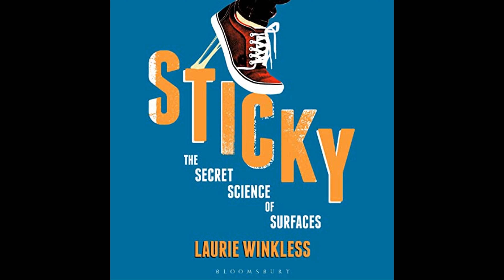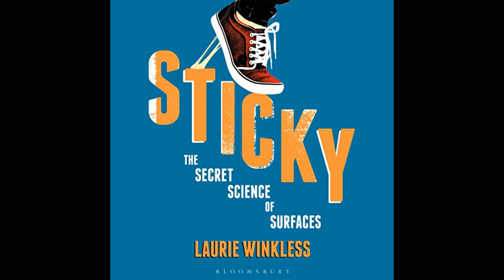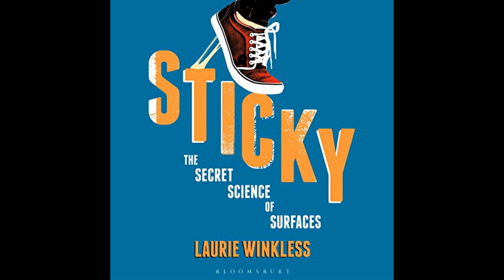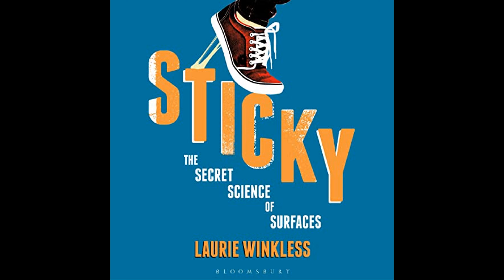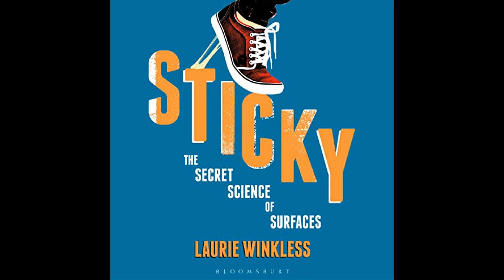Sticky: The Secret Science of Surfaces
Get the Full Audiobook for Free:
"Sticky: The Secret Science of Surfaces" by Laurie Winkless is a scientific exploration of the fascinating world of adhesion, delving into the myriad ways surfaces interact and bond, from gecko feet to cutting-edge technologies.